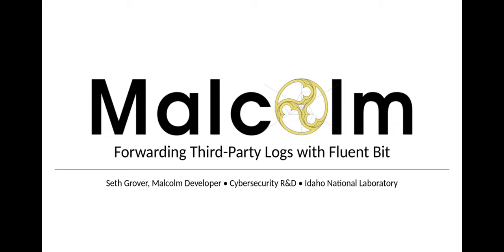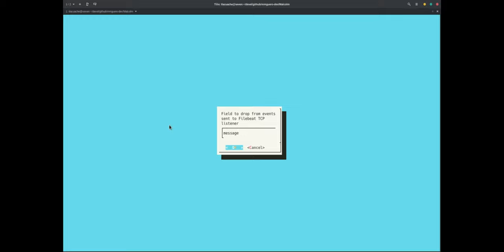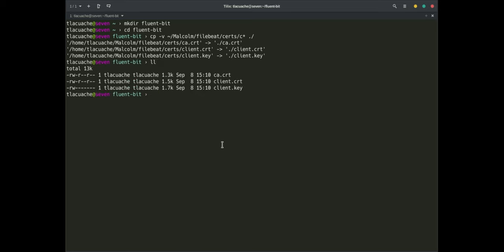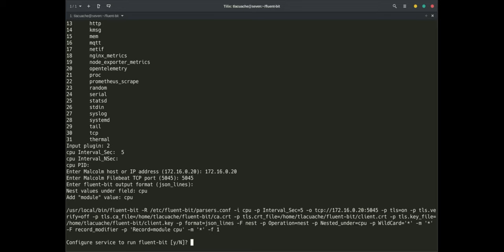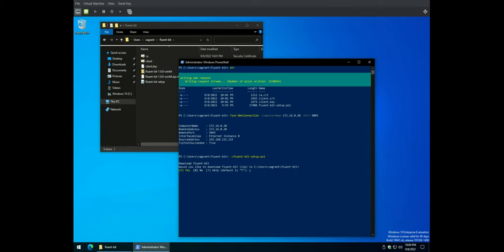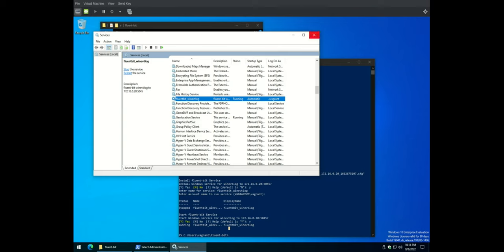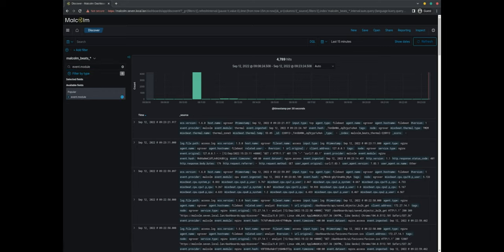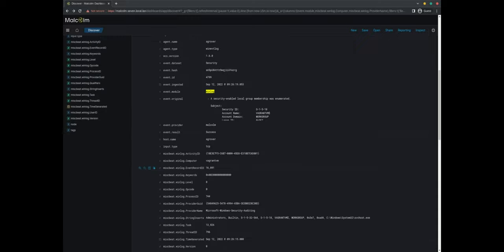Forwarding Third-Party Logs with Fluent Bit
This video goes over configuring Malcolm to receive third-party logs or metrics from forwarders like Fluent Bit and Beats, and illustrates setting up Fluent Bit to forward to Malcolm from Linux and Microsoft Windows hosts.

For more documentation and examples for installing Malcolm and Hedgehog Linux, see GitHub's Malcolm documentation.